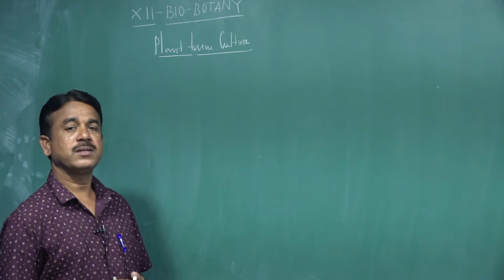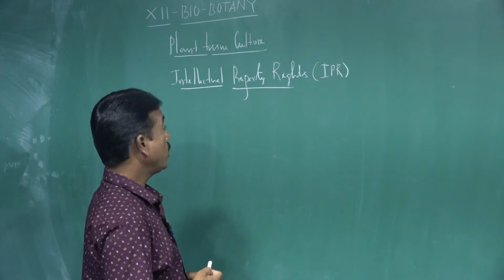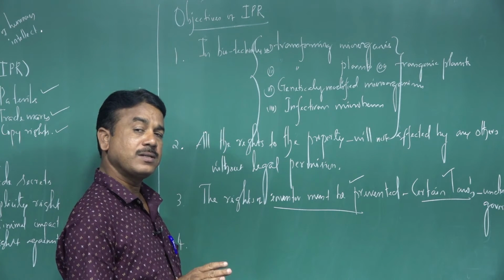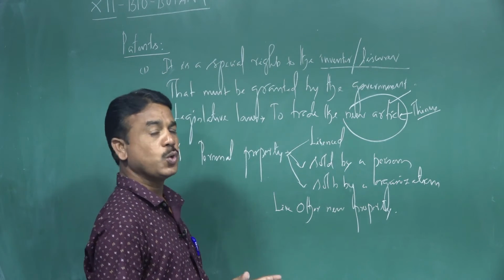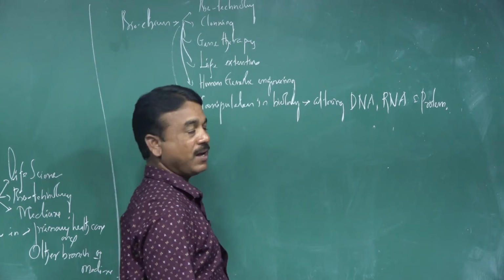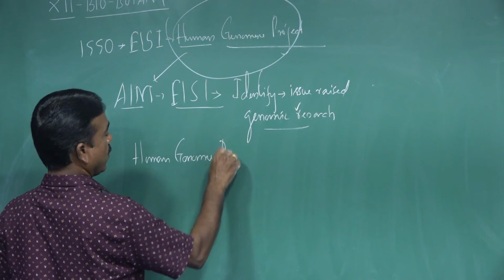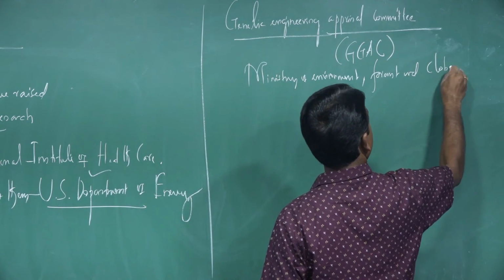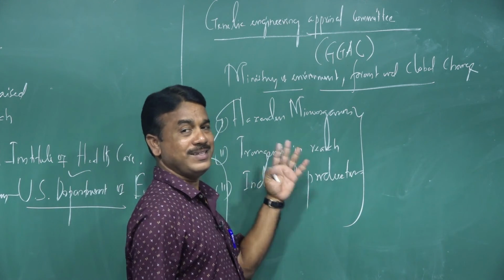XII STD BIO BOTANY,PLANT TISSUE CULTURE,INTELLECTUAL PROPERTY RIGHTS,PRESENTED BY.Mr.K.HOISIMIN